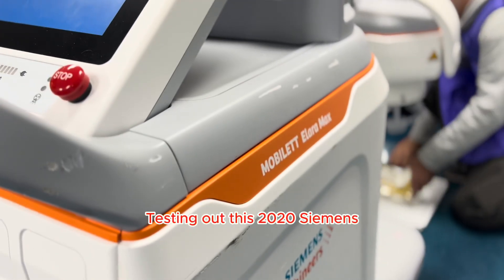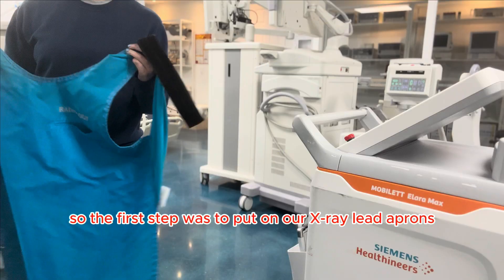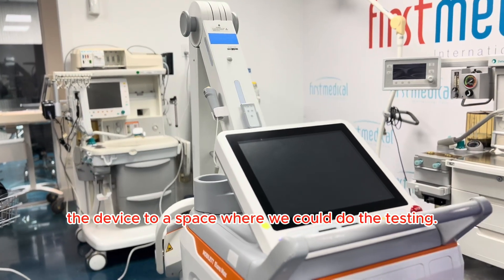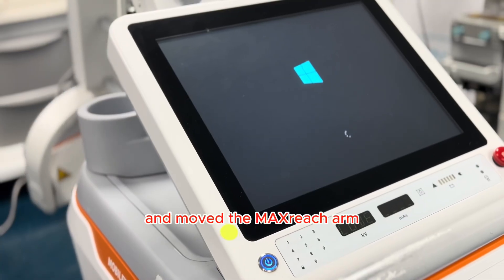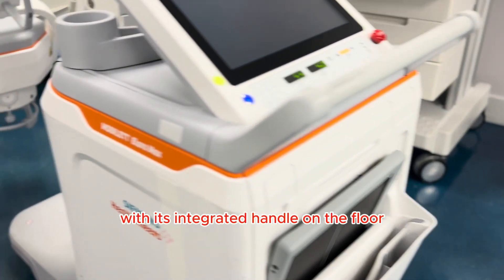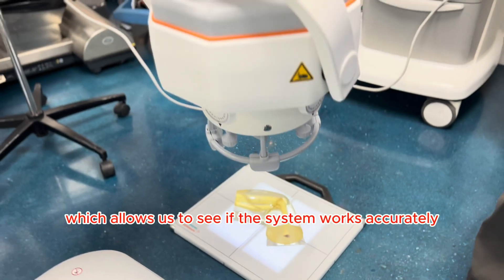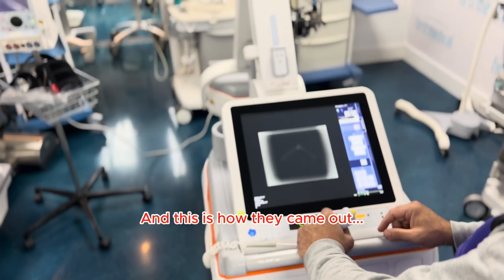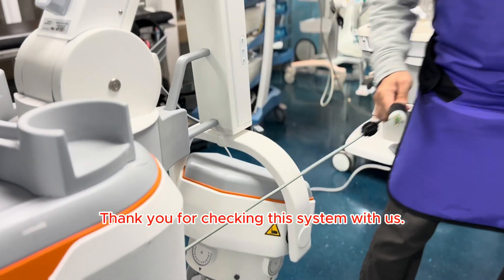Biomed Testing on a 2020 Siemens Elara Max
Join us as we take you behind the scenes to see how our skilled biomedical engineer checks the functionality of the 2020 Siemens Elara Max Portable X-Ray 🩻. In this video, we'll walk you through the testing process, providing insights into the device's performance and reliability.

Our in-house engineer guides you through each step, making it easy to understand the testing procedures. From initial checks to image quality evaluation, you'll gain knowledge of the process our equipment goes through ensure complete functionality to our clients.

Thanks for joining us, and let's dive into the exciting realm of healthcare innovation together!

First Medical International
7500 NW 25th St. Unit 1-A